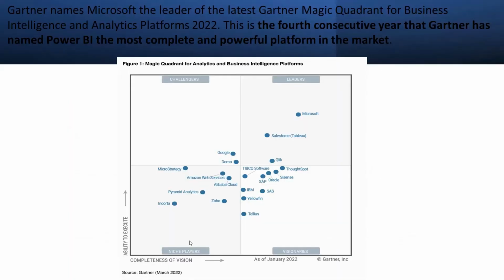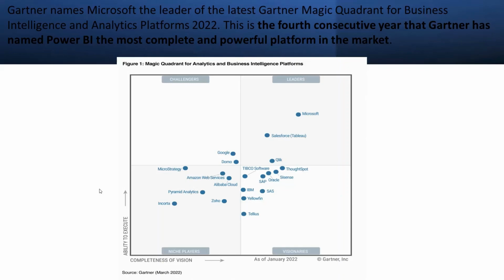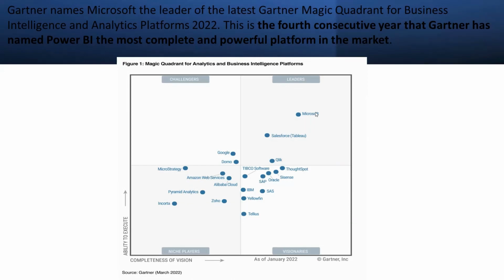Introduction to Power BI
1. Introduction to Power BI. 2. Power BI as a Visualization Tool